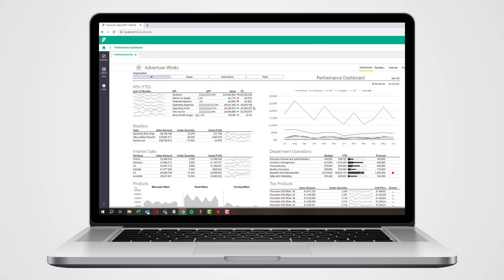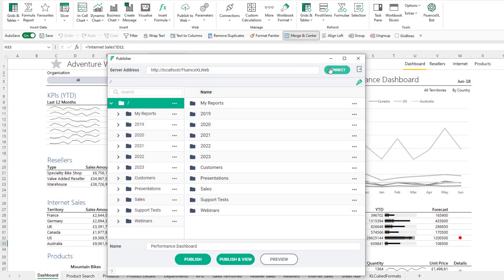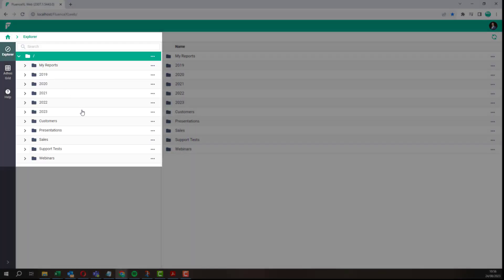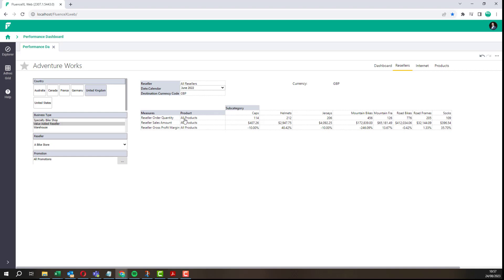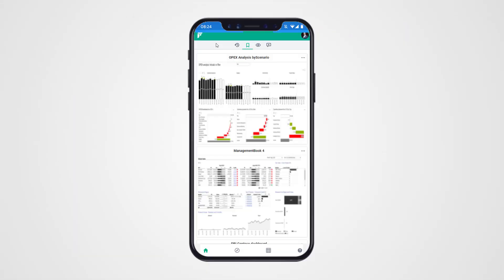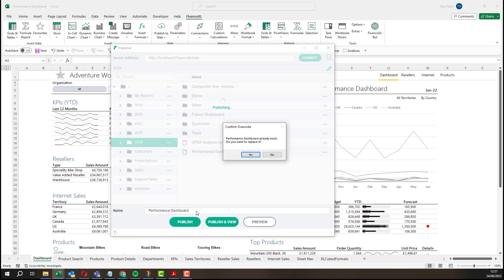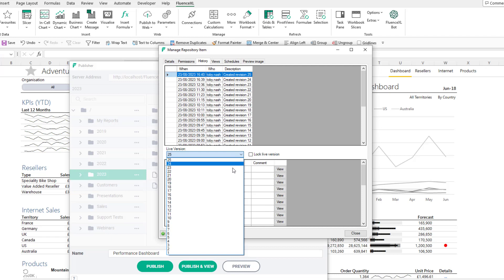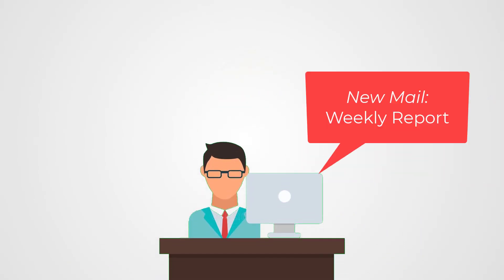Web publishing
Learn how to publish your FluenceXL Excel reports for scalable corporate distribution with FluenceXL Web.